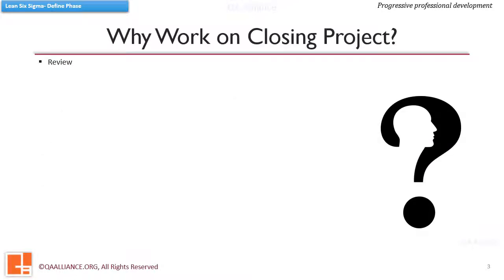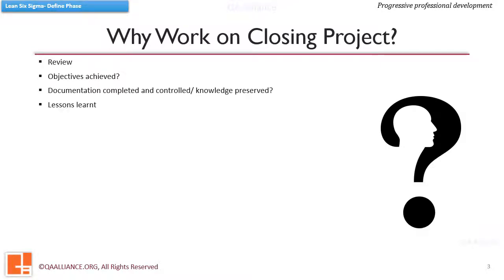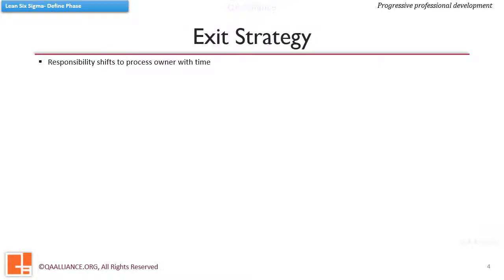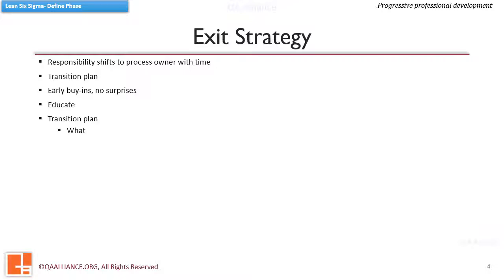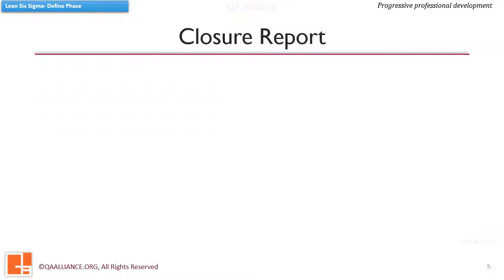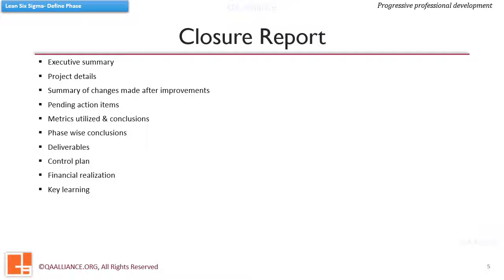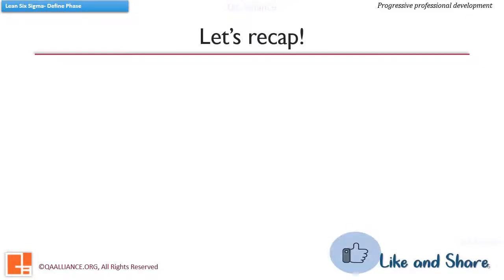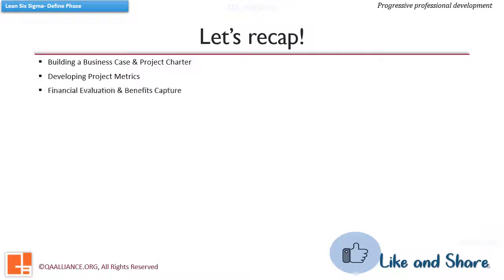1.3.6 Six Sigma Project Closure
Welcome back! We may think that a six sigma project closure formality is way too exaggerated and not worth it.
This might be the case where a six sigma project is run once off. But if six sigma is the way of life in an organization, people know the benefits of following the process of project closure. In this lesson, we’ll learn about the elements of project closure.

For detailed and free training on Six Sigma please enrol in the courses available for free on qdemy.qaalliance.org

Our Not for profit organization: sinchan.org.in (Sinchan Educational & Welfare Society) is working towards the transformation of the education system in rural India. In case you would like to contribute towards society, please do vist our website and FB